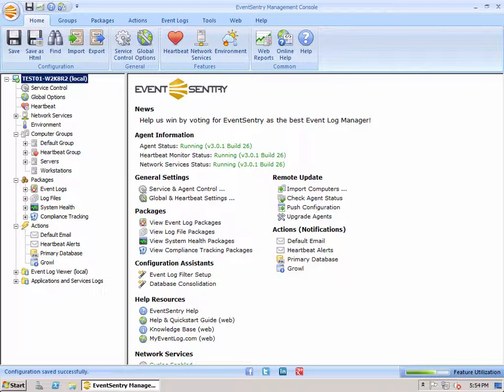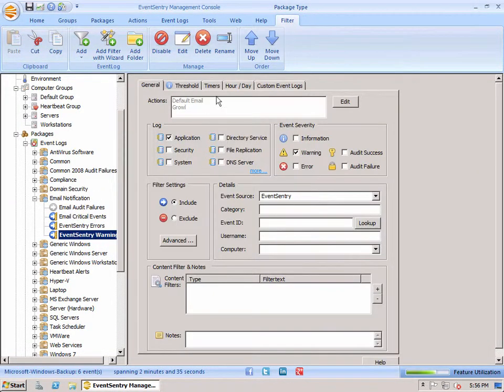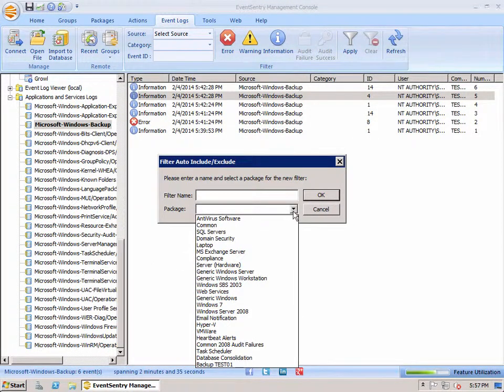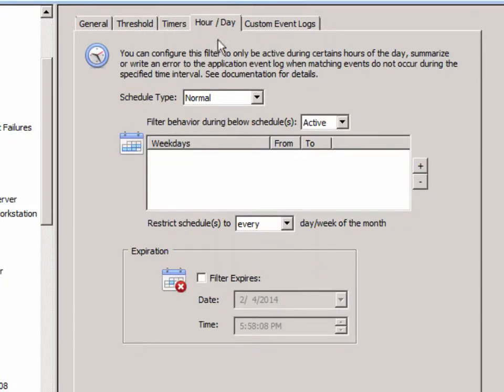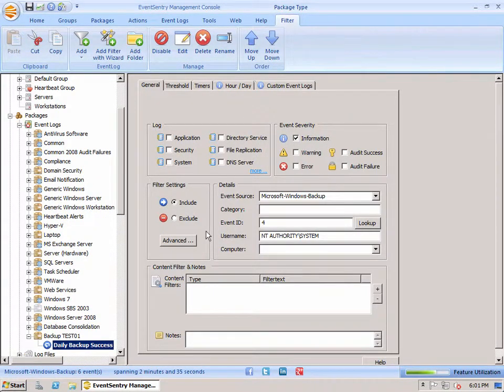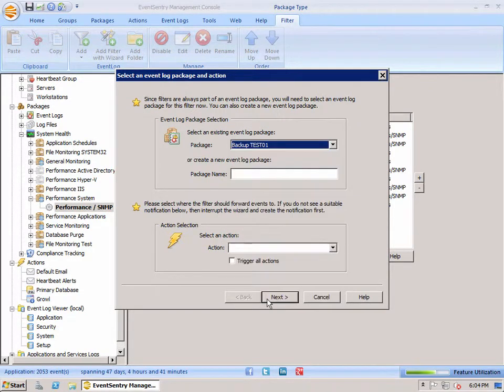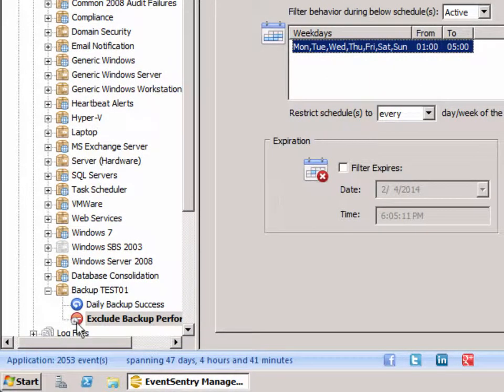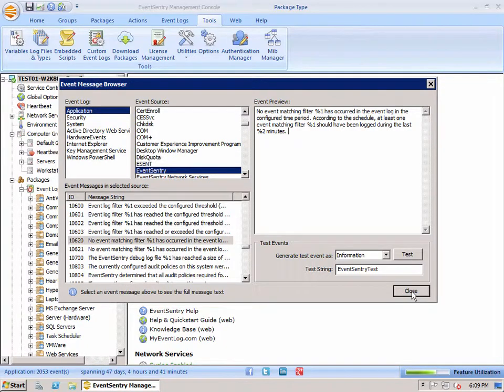Getting Notified when Events do NOT Occur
This screencast shows how to setup recurring events which ensure that certain events, such as events from backups, occur during a specified time period. EventSentry can then notify you when those events did not occur.